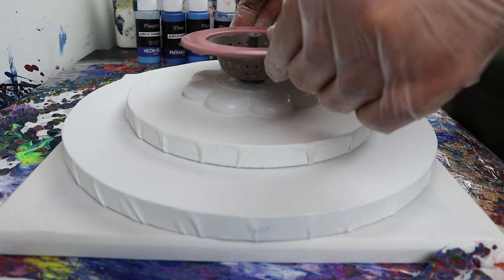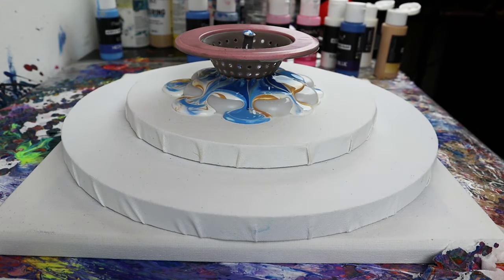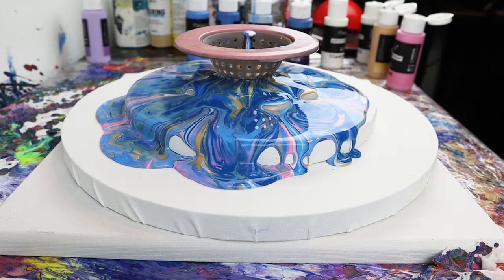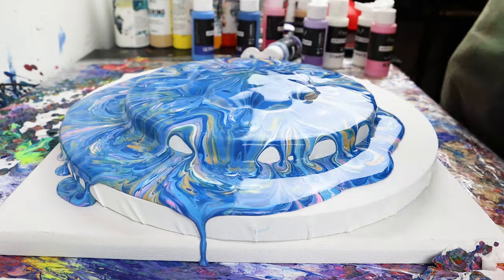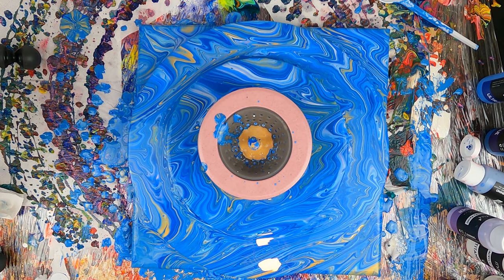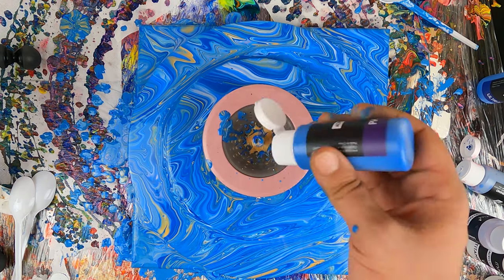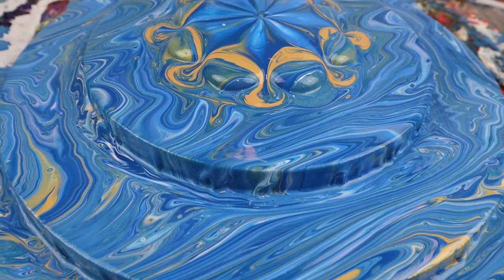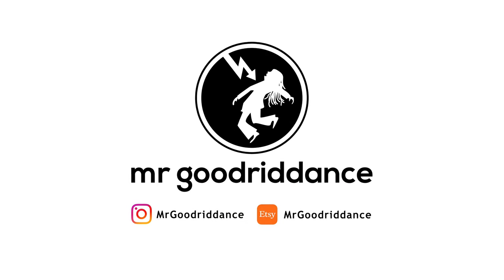3D Pyramid Canvas Pour - Strainer Pour in blue, purple, gold, and white. Step-by-step tutorial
Hello world, Marco here!

Today we're getting a bit weird! :D

This is the last video from this week's series on Strainer Pours: to make it an extra special post, I decided to try something new and glue together a few canvases (and a plastic paint palette!) to build some sort of 3D pyramid.

I got into this knowing which colors I wanted to use, but not really knowing what the expect 😅

You can watch the first three episodes of this tutorial series (Funnel Pours) at the following

Track 1: Mr Goodriddance's Intro